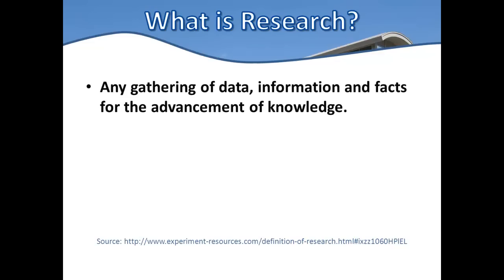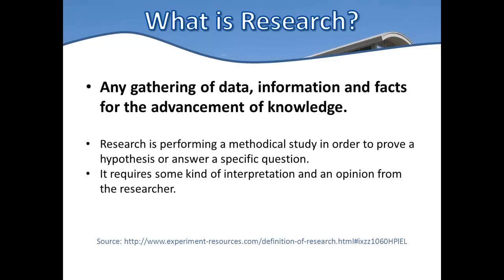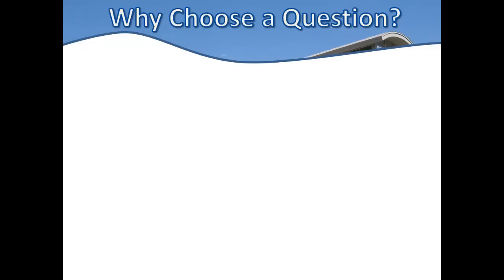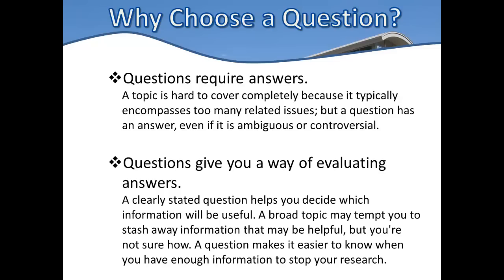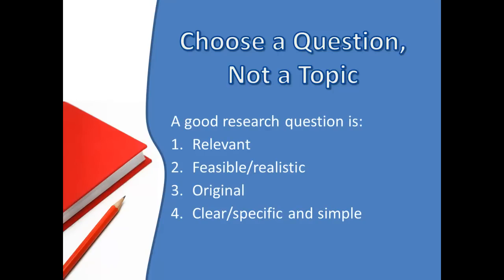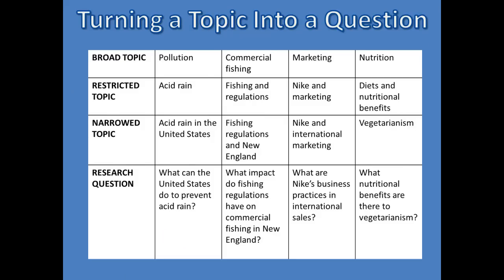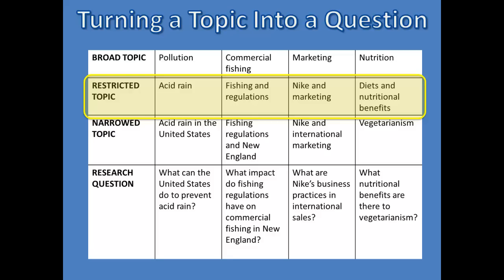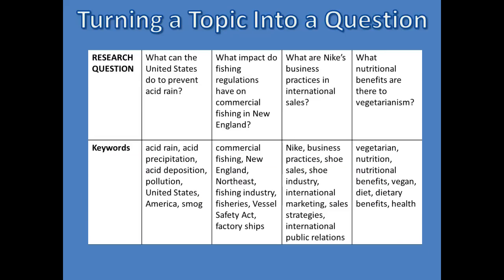What is Research : Choosing Your Topic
Help identifying a research topic and narrowing your topic down to a question which can be researched.